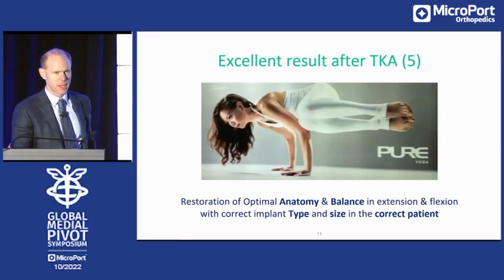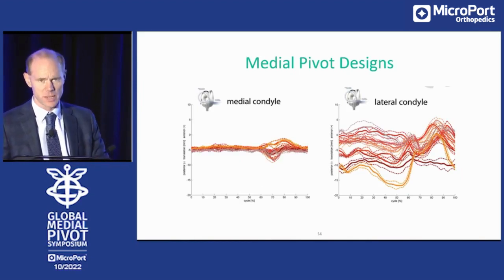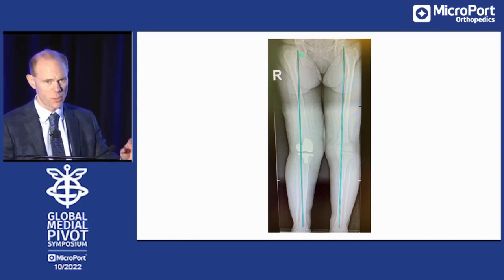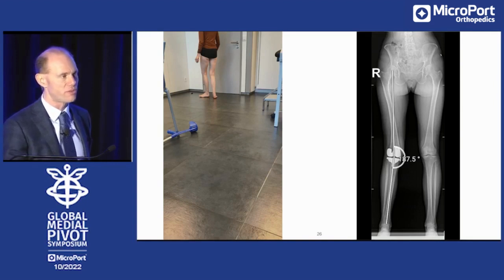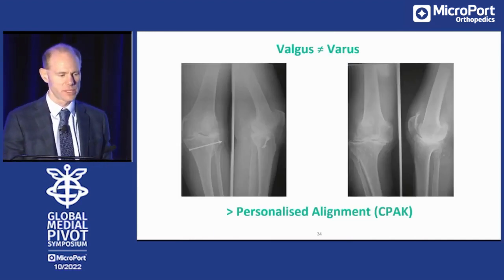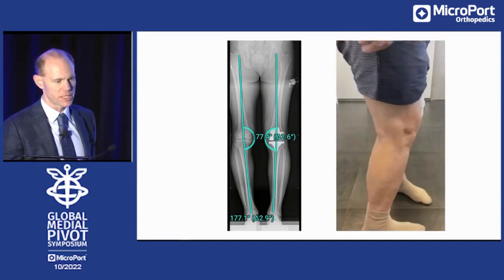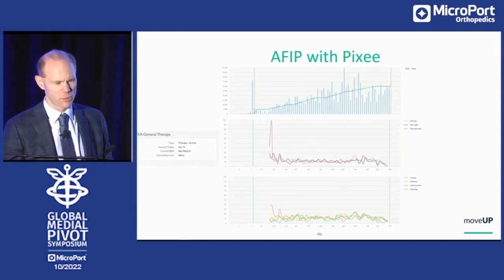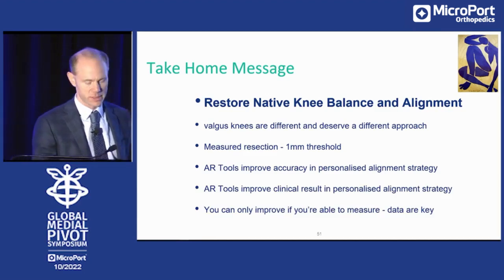Overshelde Augmented Reality In Tka Surgery Pixee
Philippe Van Overschelde, MD, MScs  presents at the 2022 Global Medial-Pivot Symposium in Chicago, IL.
027865A Nov2022_8B